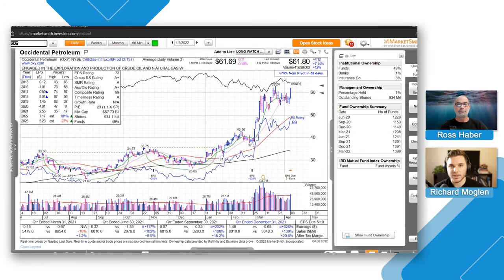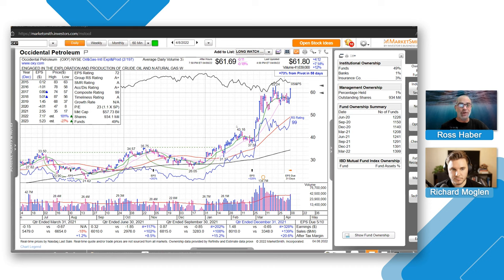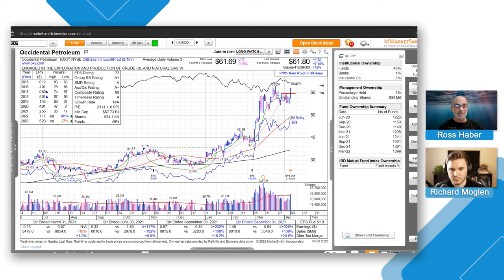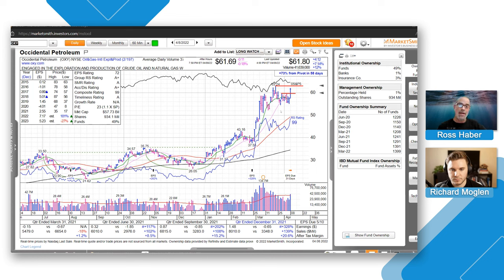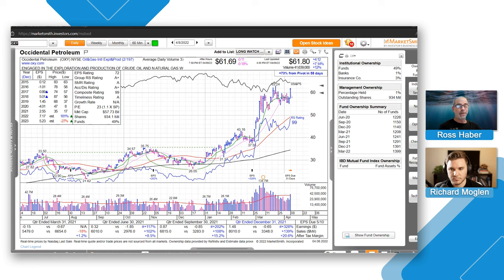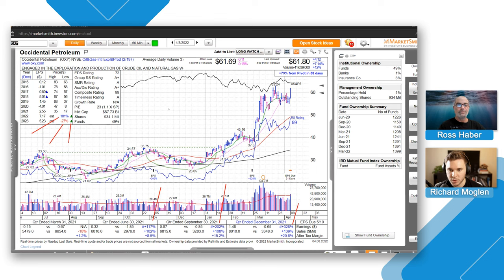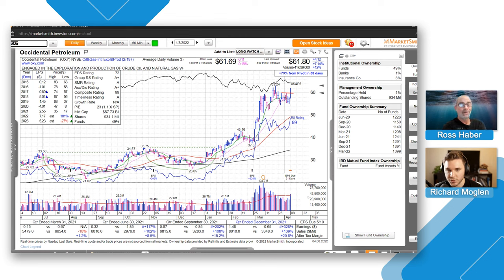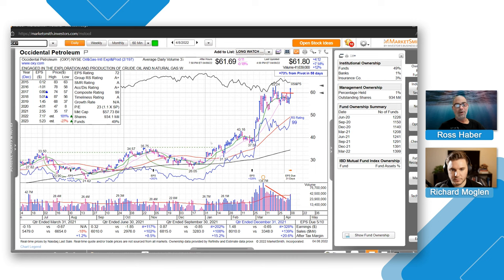Will the Oil and Gas Stocks keep Leading? | OXY Stock Analysis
OXY (Occidental Petroleum) is our Chart of the week. OXY is one of the leading stocks within the Oil and Gas Sector/Industry Group. The ideal point was last Friday through a consolidation pivot.

In this video Richard and Ross analyze the chart and walk through the setup & fundamentals of OXY and how to manage risk on buys.